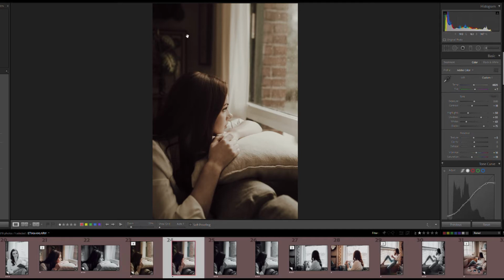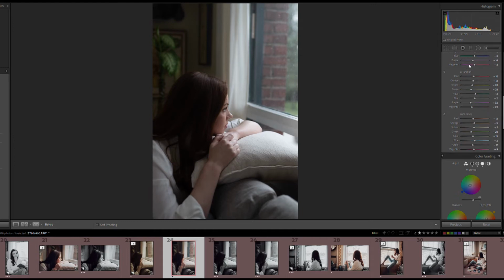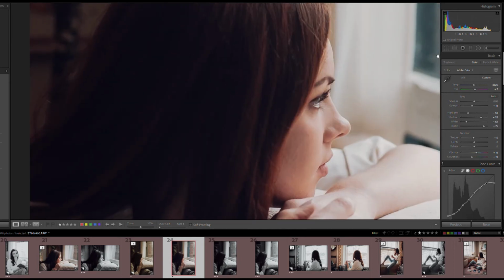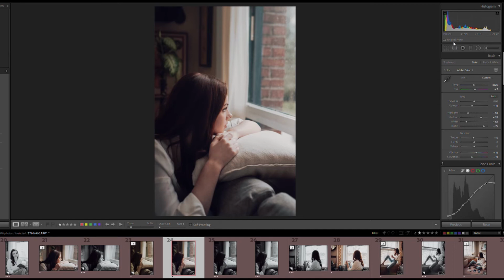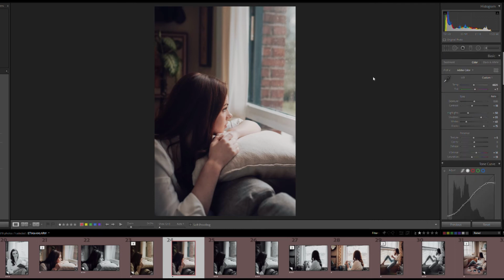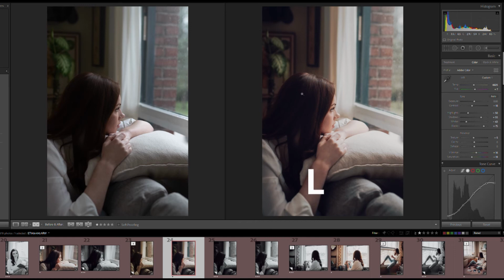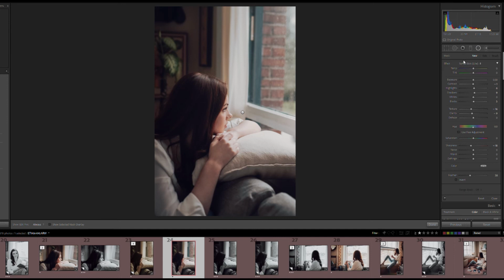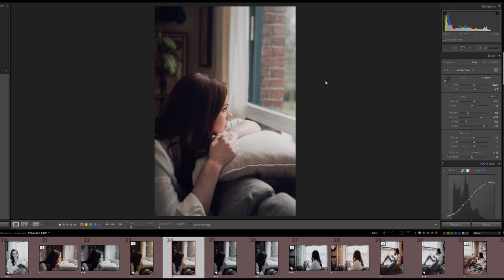Best Lightroom Tips and Tricks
Here is a brief overview of my Lightroom editing process, along with some of my favourite tips and tricks when working with Lightroom. What are some of your favorite Lightroom Tip/Tricks?

If you have any questions, comments, or ideas for a future video please leave them in the comments below

My Gear!
Main Camera : Sony A7III
Main Lens : Sigma 35 1.4 Art Lens
Main Camera Bag : Peak Design 5L Slingbag
Camera Strap: Peak Design
Bluetooth Speaker: JBL Clip 3
Pop-Up Changeroom